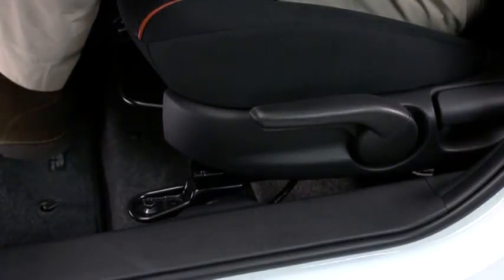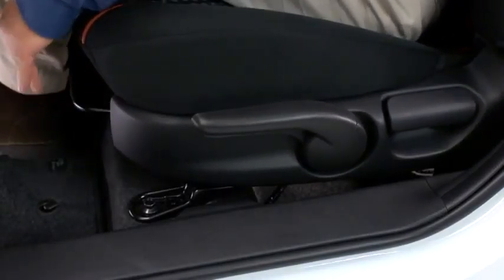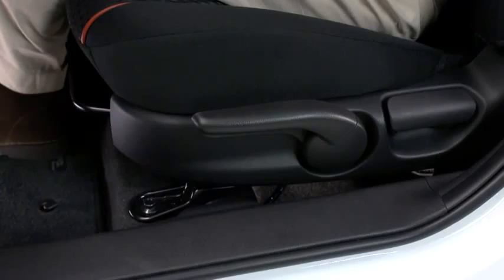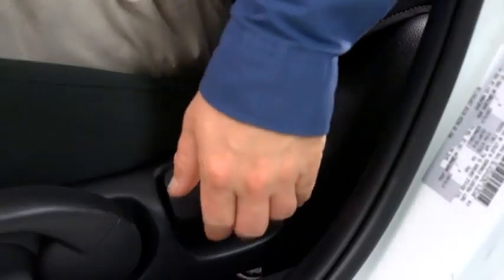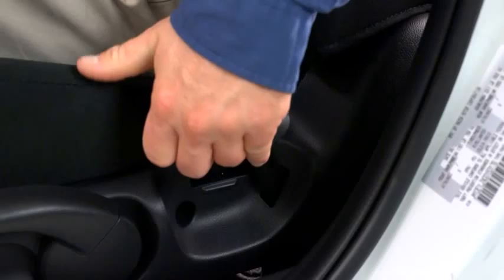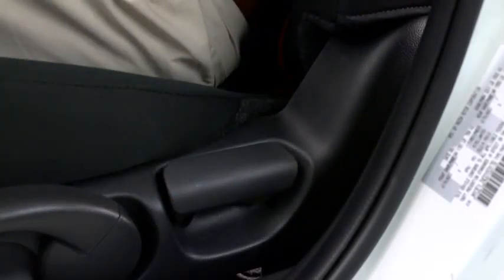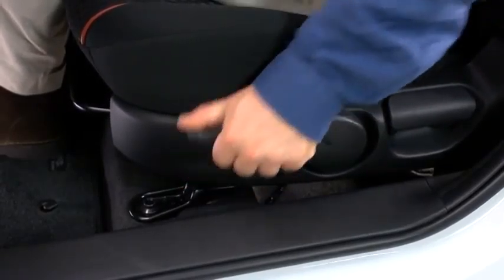Mazda2 — Mazda2 Manual Front Seats Mazda USA